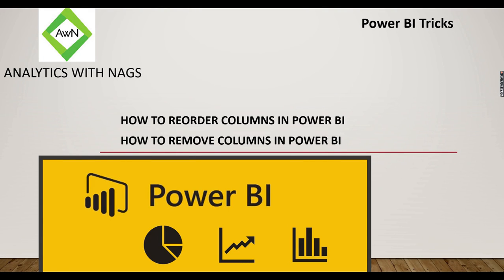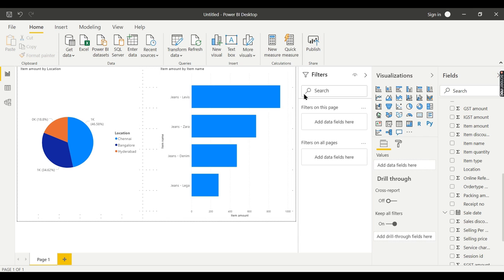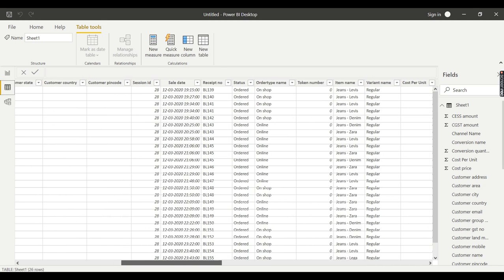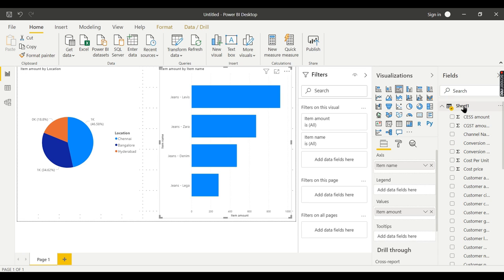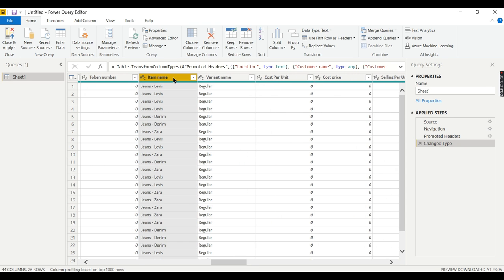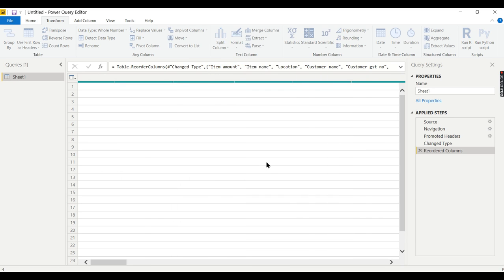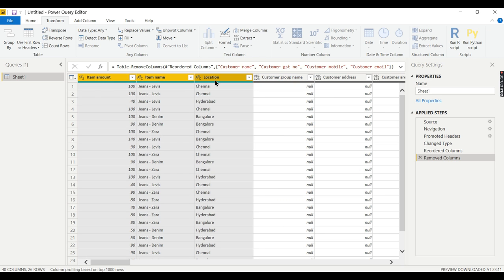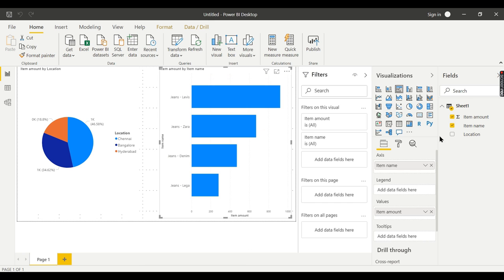How To Remove/Delete/Reorder/Move Columns in Power BI Desktop Tips and Tricks (5/100)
How to Remove a Column In Power BI,
How to Delete columns in Power BI,
How to Reorder Columns in Power BI,
How to Move Column towards Left in Power BI,
How to Remove / Delete Unused /Unwanted columns in Power BI,
M Query , M Language , Power Query Transform Data ,
Power BI Transform data, Power BI Desktop Tutorials